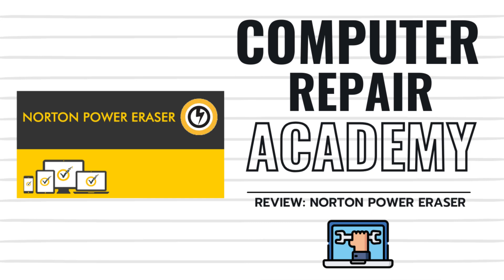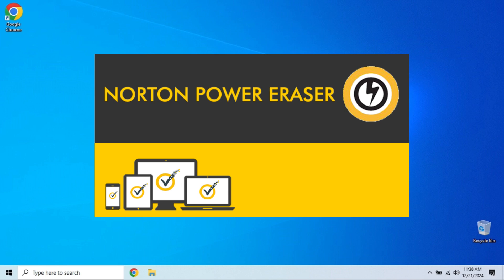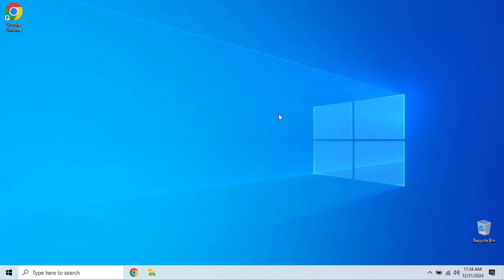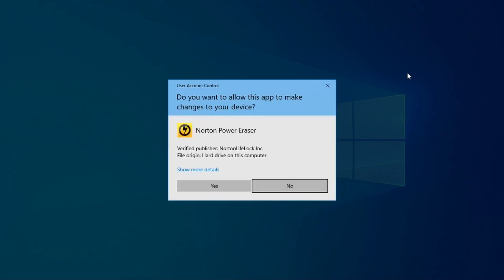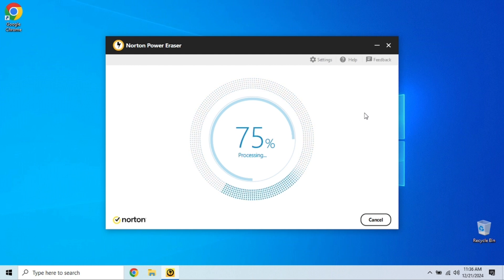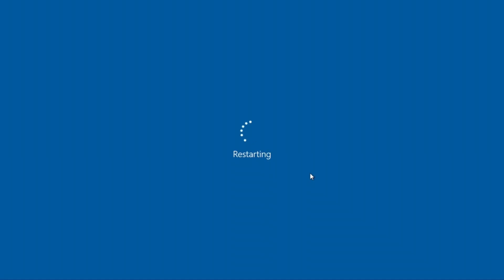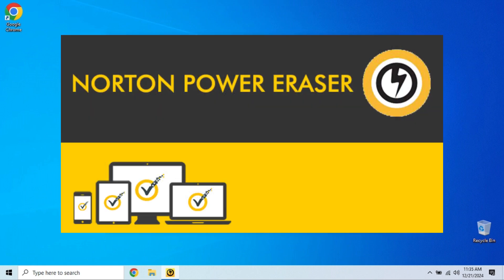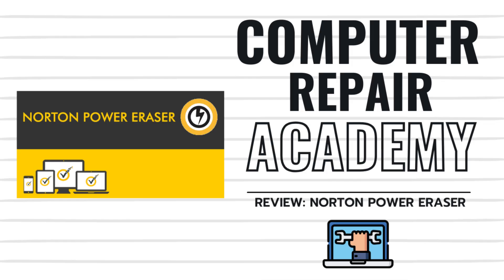Is Your PC Safe? See Norton Power Eraser in Action!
Norton Power Eraser is a FREE virus removal tool that targets and destroys viral threats to your computer. If you think your computer is infected, run a scan with this free tool!

Have a question about our videos or a repair you’d like to see? Drop it in the comments!

Ready to give fight back against malware & computer viruses? Watch this video to see how easy it is!